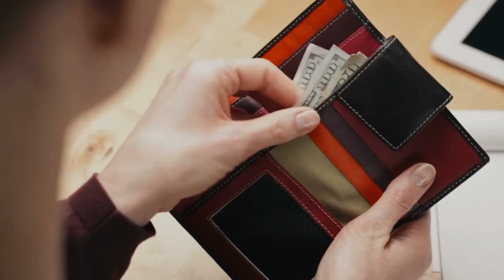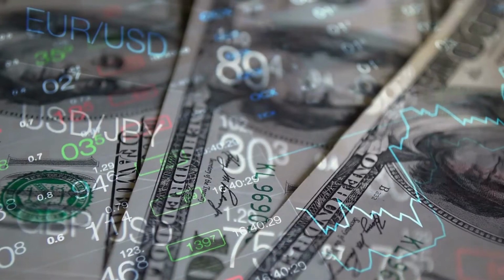The Upcoming USD Collapse will make you Poor (Ukraine Russia War)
Welcome to MoneyIQ Channel!

Do you want to learn how you can increase your normal income and become financially independent?

Being financially literate means having the knowledge and confidence to efficiently and effectively manage, save and invest money for you and your family and for generations to come. Investing in your future generation is one best return on investment you could make. This can include everything from getting out of debt, budgeting, insurance, trades, investments, real estate, college, and retirement planning. It is a skill that brings forth an assortment of benefits that can improve the standard of living for individuals through an increase in financial stability.

MoneyIQ features videos about financial education, passive income ideas, trading and investing tips, financial confidence and literacy, and the ultimate goal to financial freedom. As well as show you videos that will give you better awareness and understanding of how money works and how to handle it responsibly.

We aim to help you track back your financial status and assist you with step by step process to financial improvement. Educating you on the difference between day-to-day jobs and passive income. Wherein this system, you will learn to make money work for you, not you working for money.